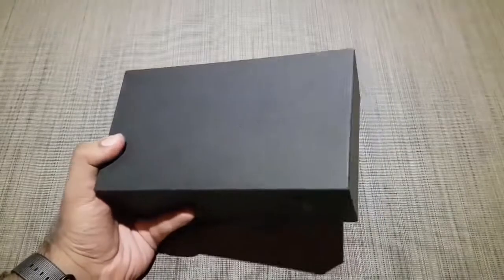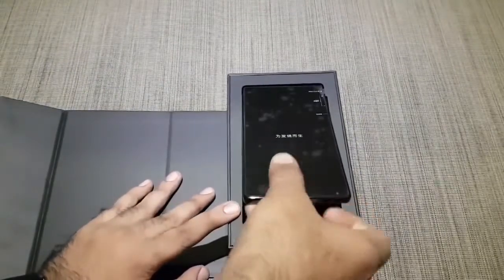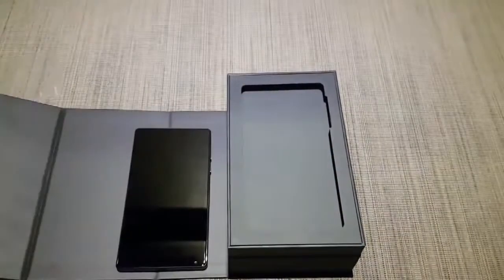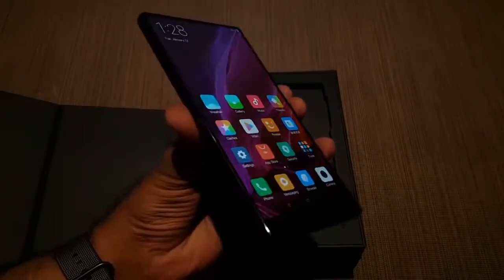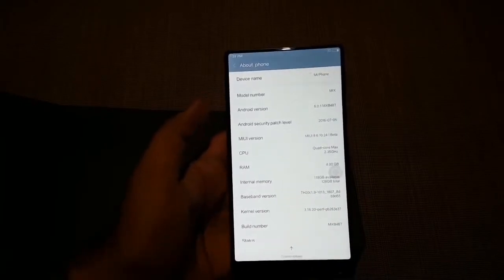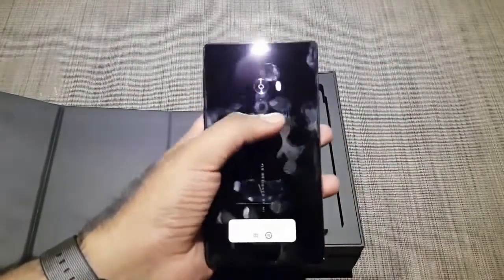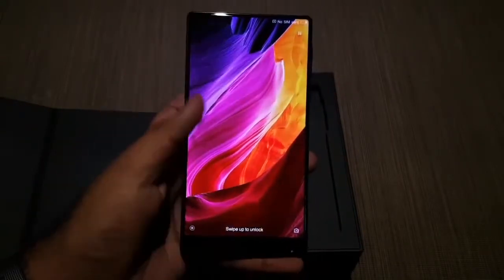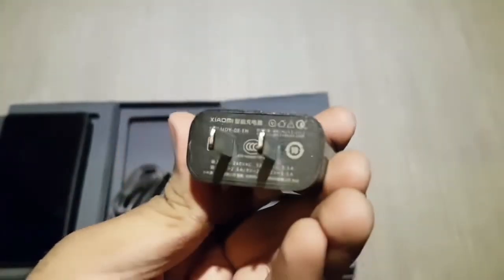latest phone reviews - Xiaome Mi Mix Unboxing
Latest Phone Revies Xiaome Mi Mix.